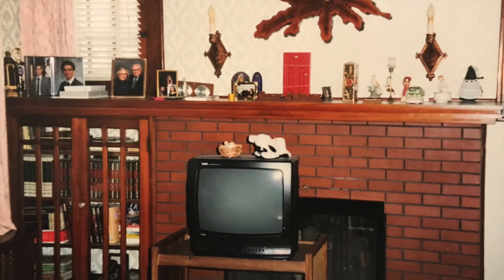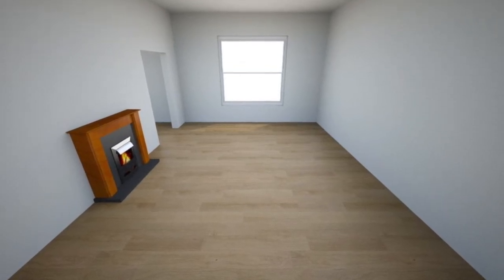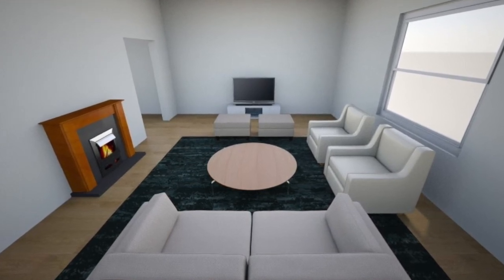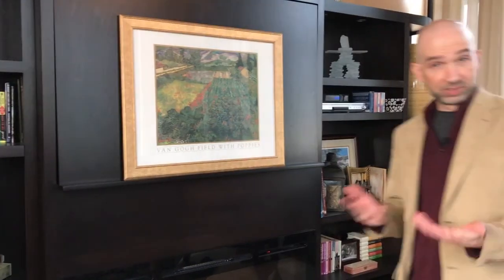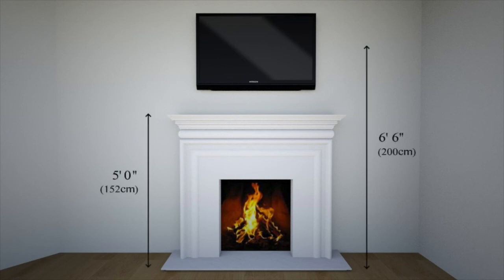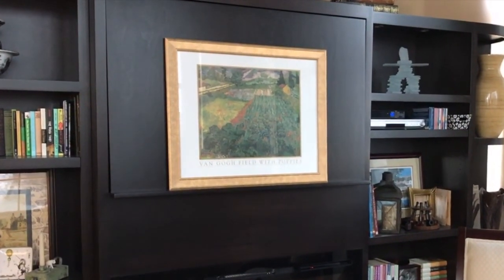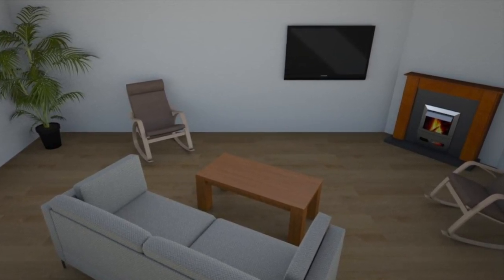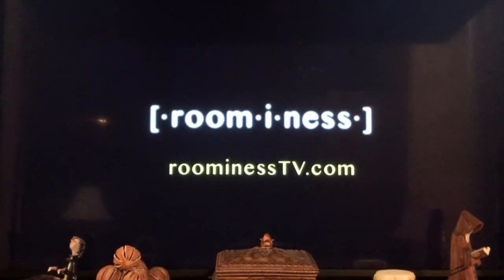Fireplace and TV Arrangement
Where do you put your TV in a room with a fireplace? We look at several different room layouts and where a television can fit best into them!

The Roominess Channel shows you the decorating steps to take your space from before to after.

[  F i n d   M o r e   R o o m i n e s s  ]

[  V i d e o   R e f e r e n c e s  ]